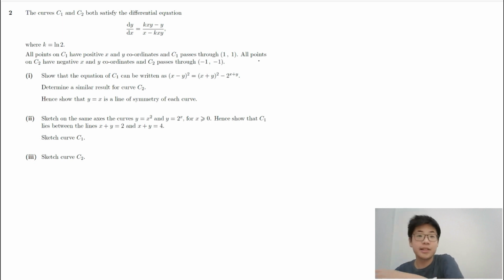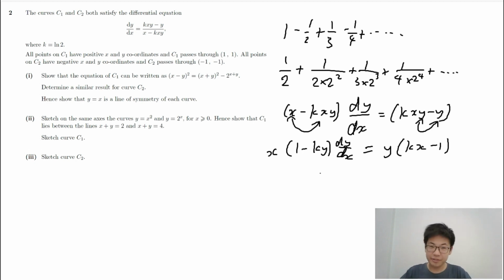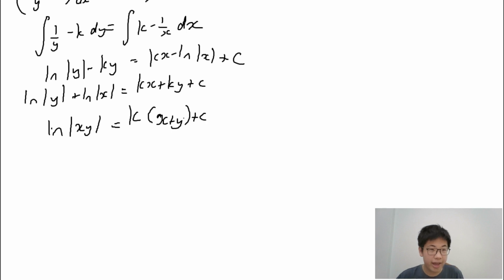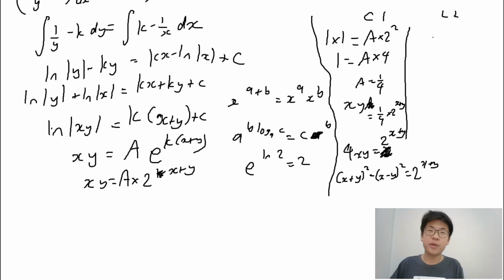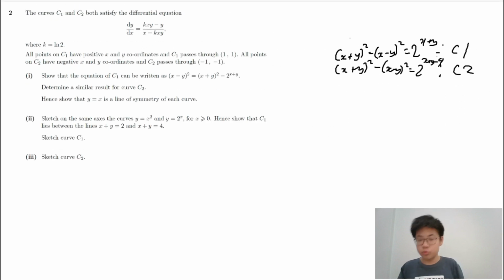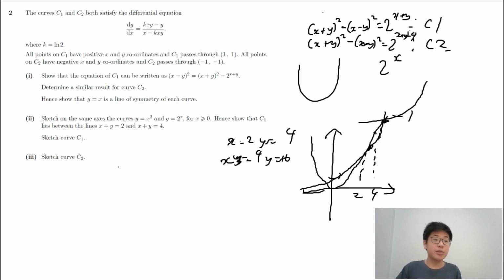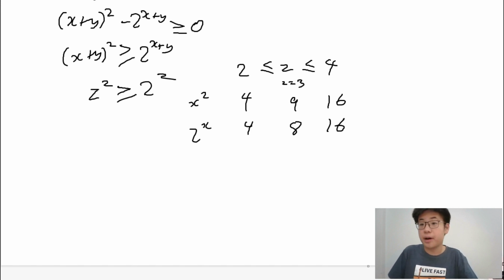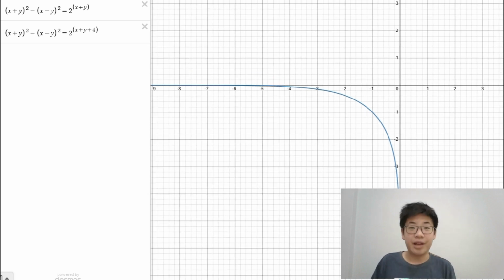Worked Solution for STEP 2 2020 Question 2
This is another worked solution for STEP (Sixth Term Examination Paper) by Cambridge.